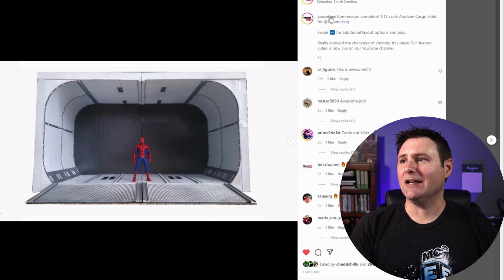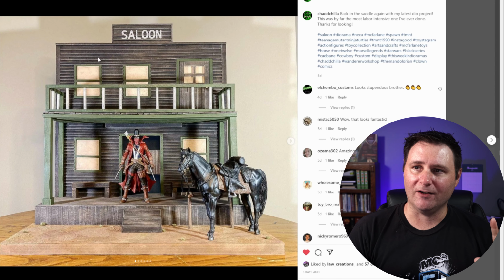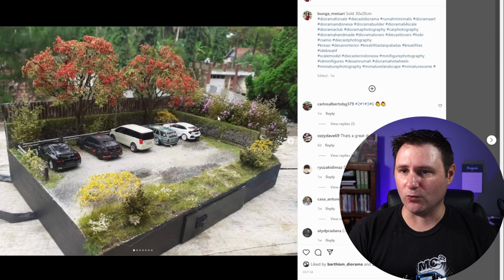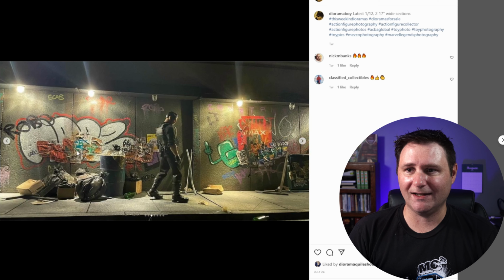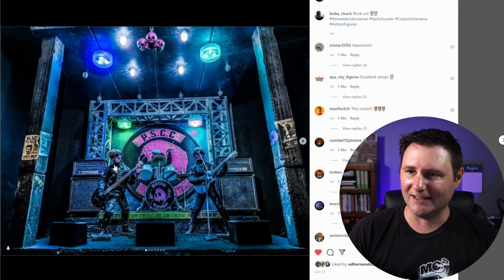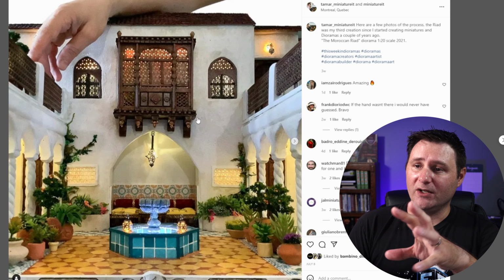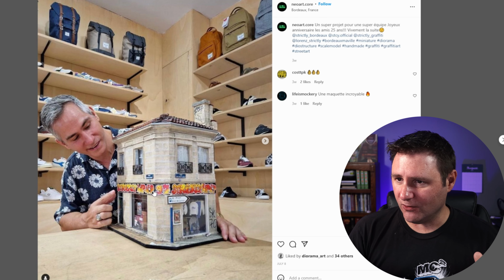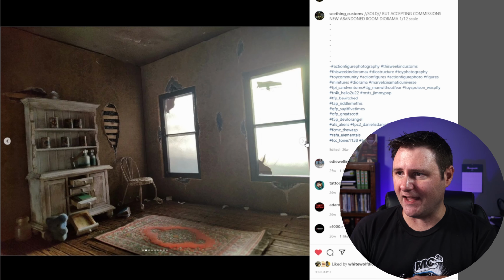This Week In Dioramas YOUR FANCY NEW DIO CAN'T SAVE YOU NOW!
This Week in Dioramas showcases amazing dioramas from some of the most talented Diorama creators around the world.

Thumbnail Diorama by
@styrosmith_dioarts on Instagram

Want to be featured in next weeks' episode, tag your Instagram post with ThisWeekInDioramas

Tag me on IG @TechChucker to recommend someone else' work to be considered for the show.

MUSIC CREDITS